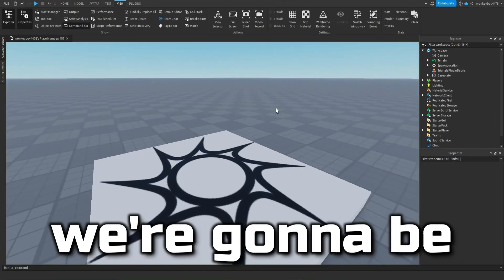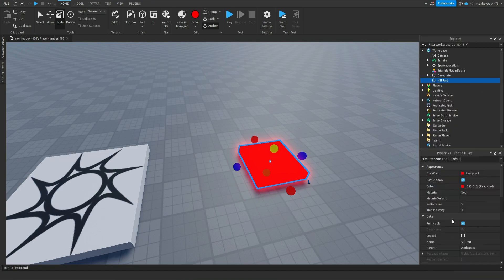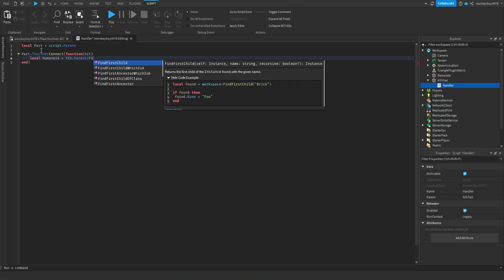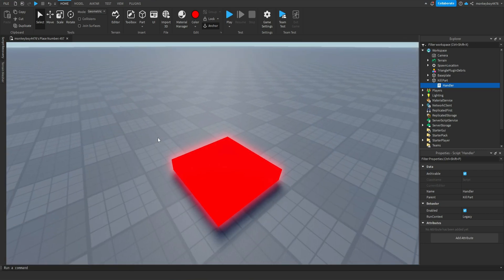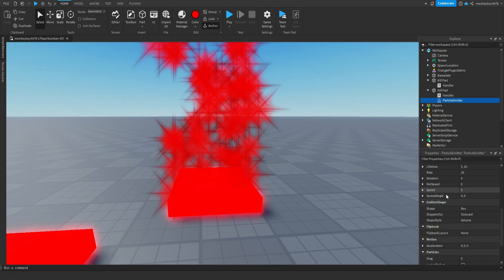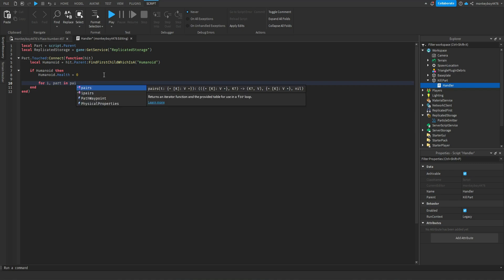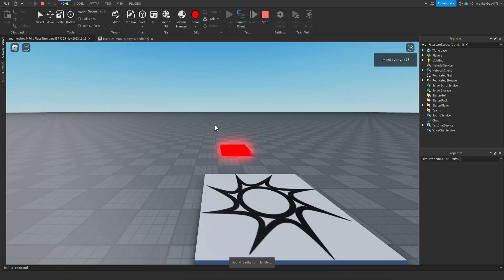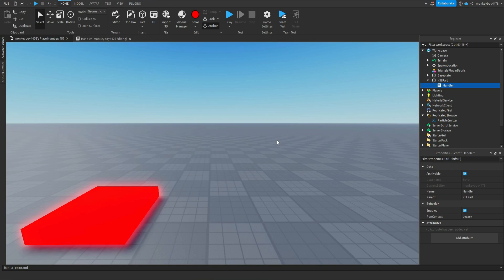How to make a KILL BRICK in ROBLOX STUDIO! (2023)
Want to make an obby-style game in ROBLOX STUDIO? Well then, you've came to the right video! In today's video I go over how to make a KILL BRICK so that when the player touches it, they die inside of ROBLOX!